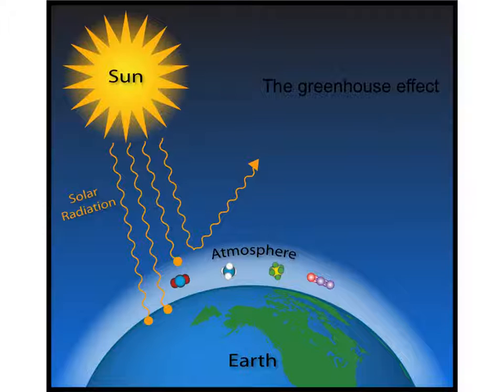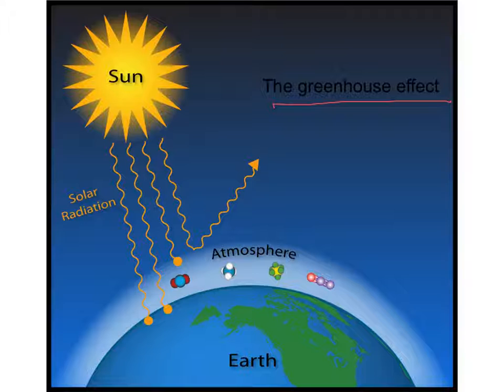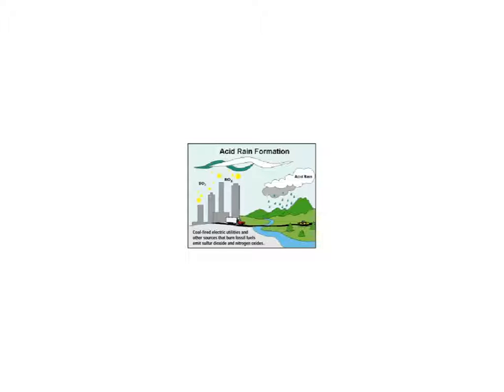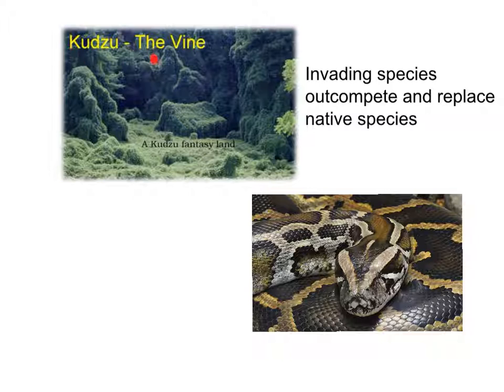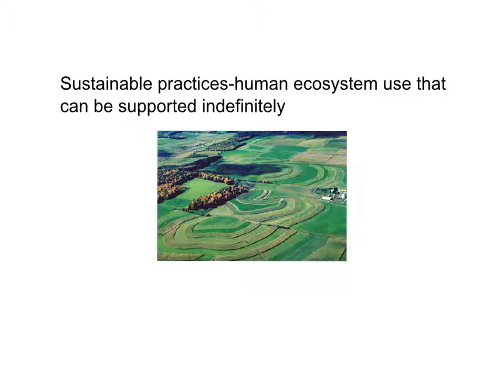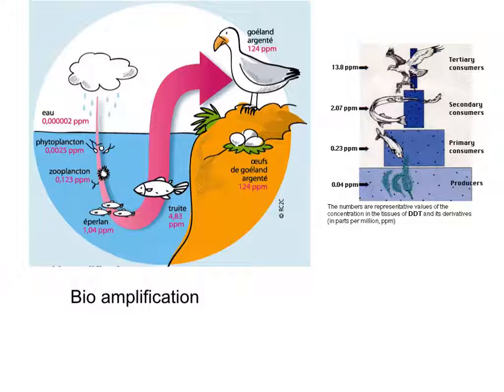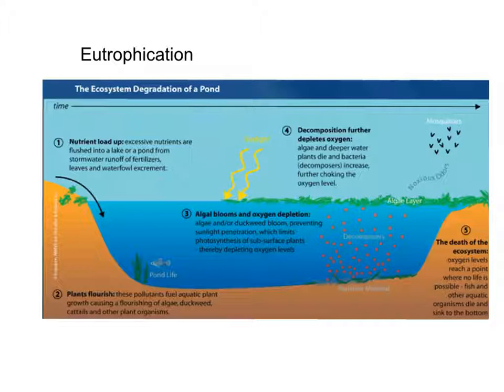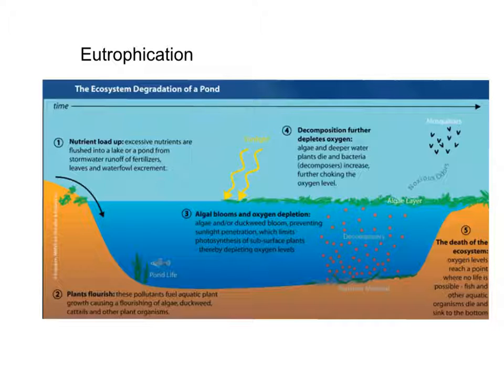Humans and ecosystems video lesson